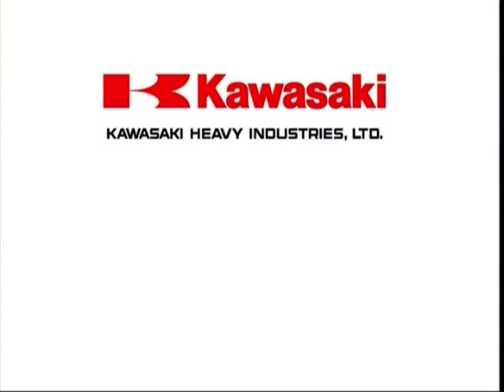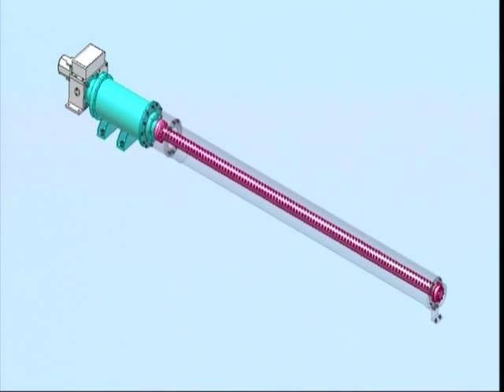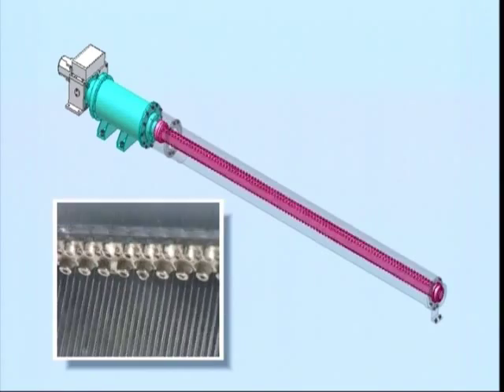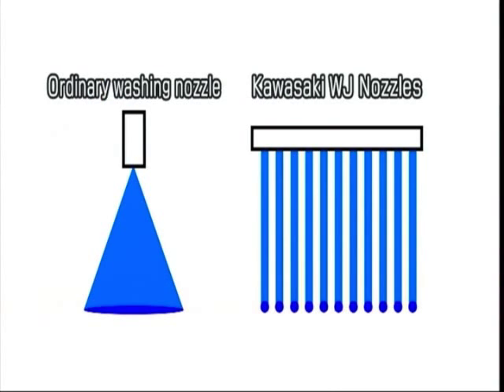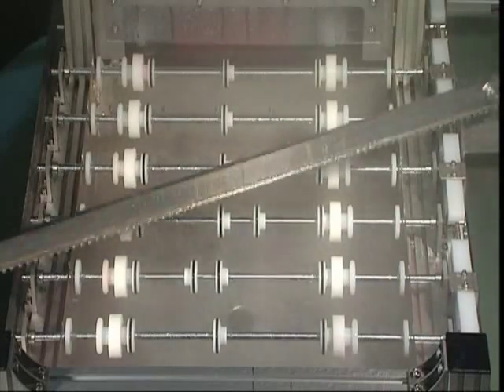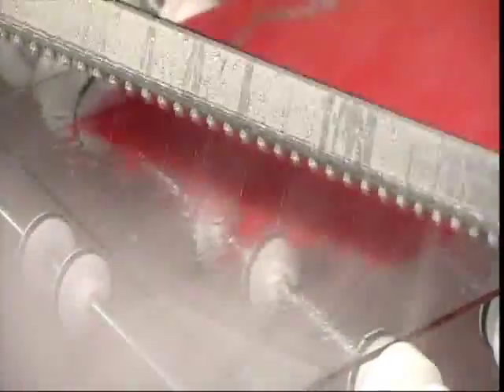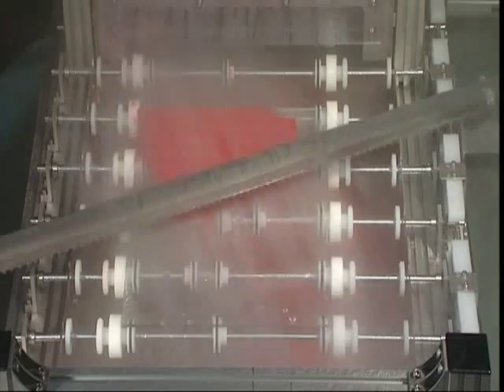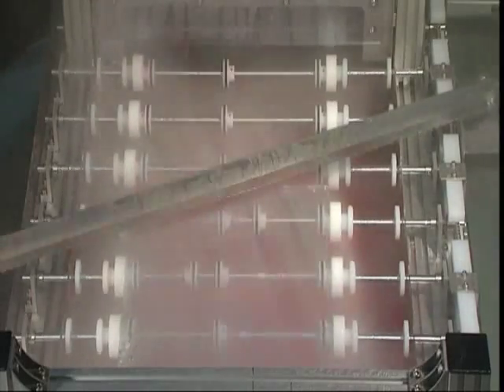Kawasaki: High-pressure Water Jet Washer (Kawasaki WJ)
Kawasaki High Pressure Water Jet washer can strongly wash objects by jetting pressurized water from nozzles. As jet streams are parallel without diffusing, high energy density washing is obtained at washing point.
Environmental load can be reduced comparing from chemical washer as this washer uses only water.